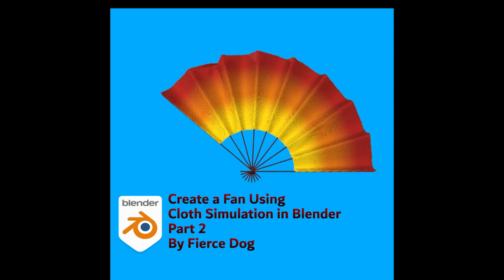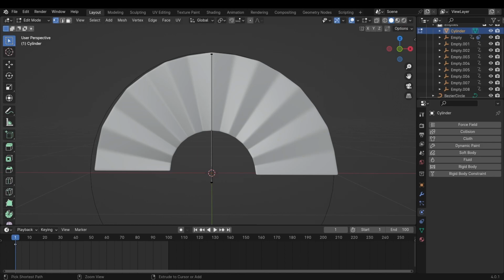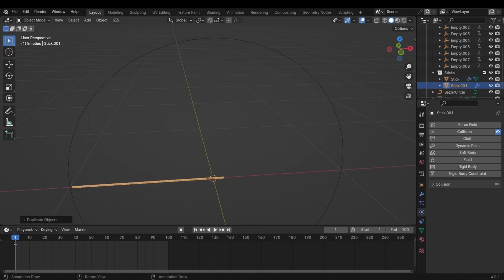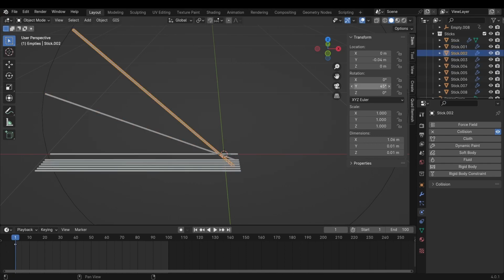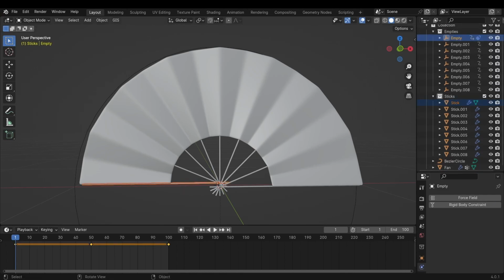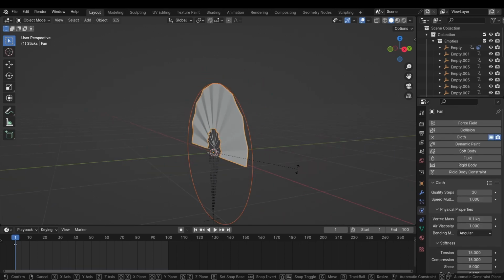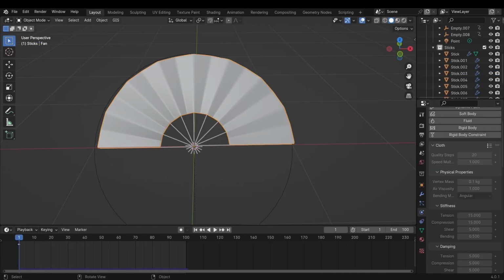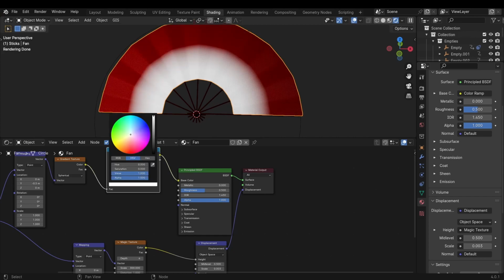Create a Fan using Cloth Simulation in Blender Part 2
Cloth simulation using Hook modifier in Blender.